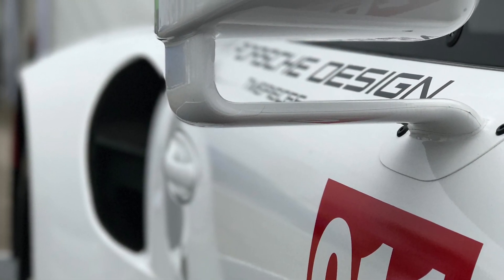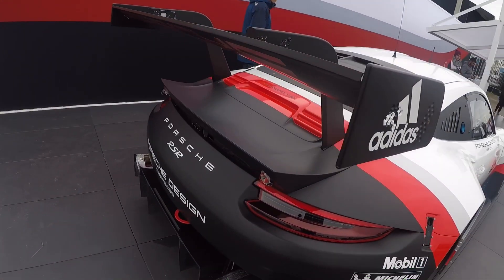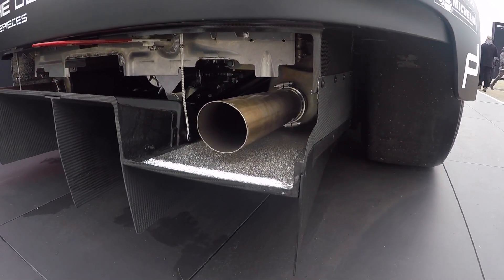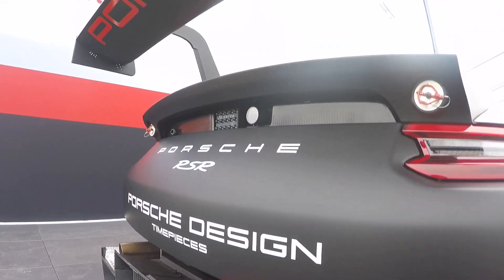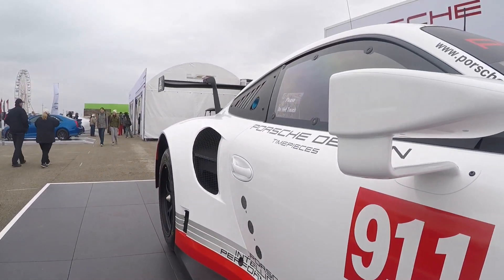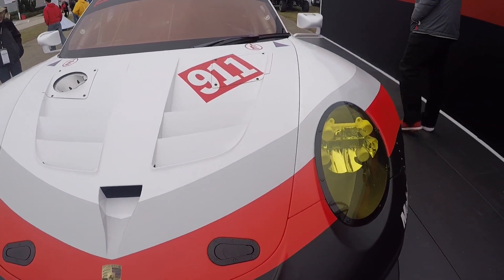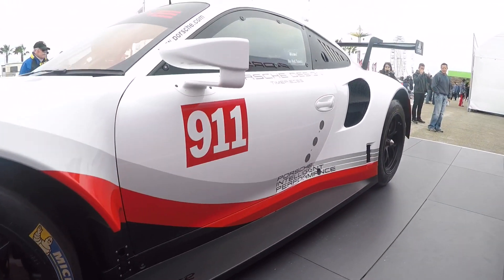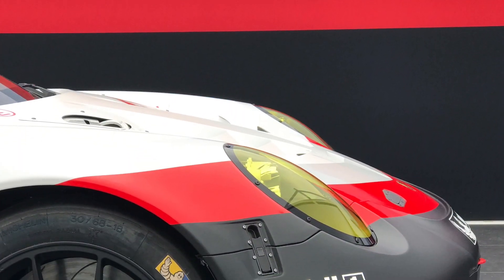2017 Porsche 911 RSR @ Rolex 24h Daytona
Quick walk-around of the 2017 Porsche RSR competing in the IMSA Weathertech Sportscar Championship. The car had its American Racing Debut at the 24h Rolex race in Daytona. More footage to come!